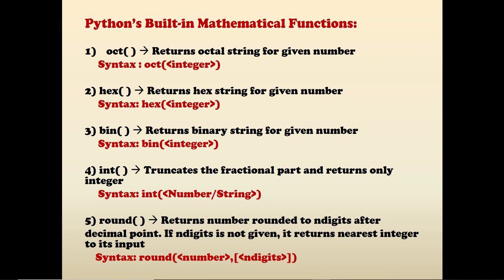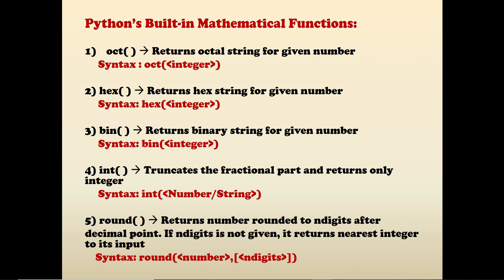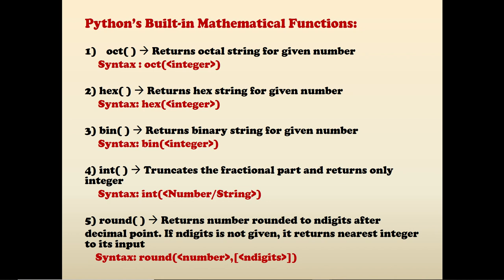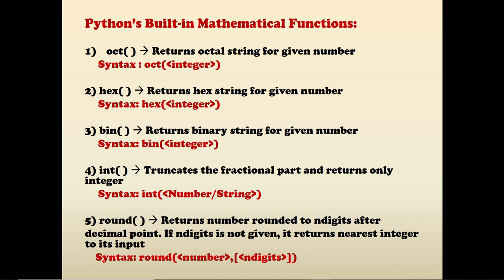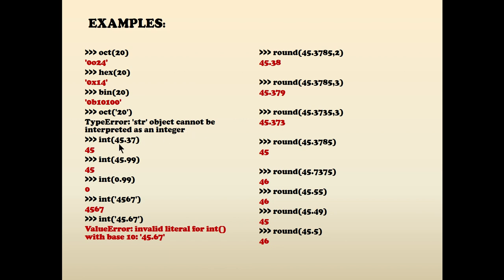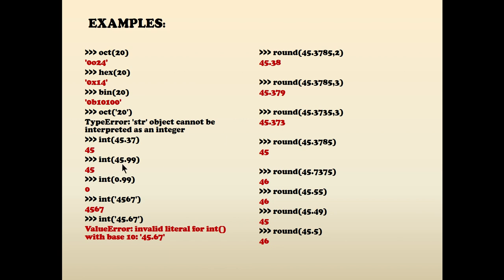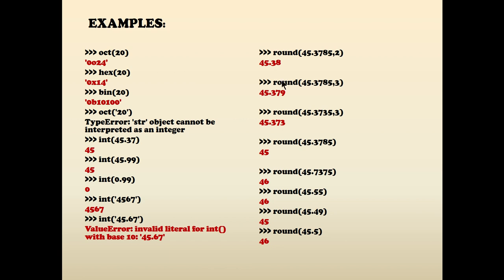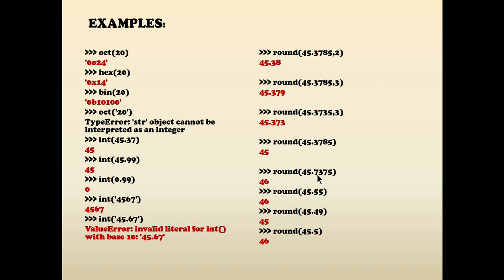Ch4 Libraries Part2 2